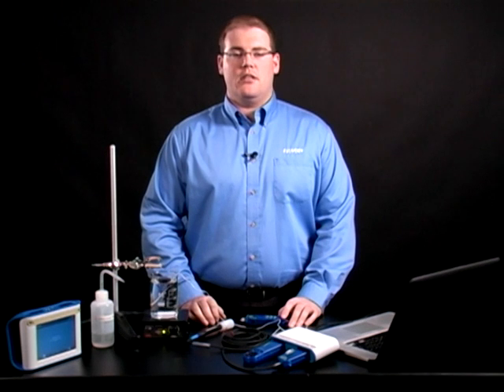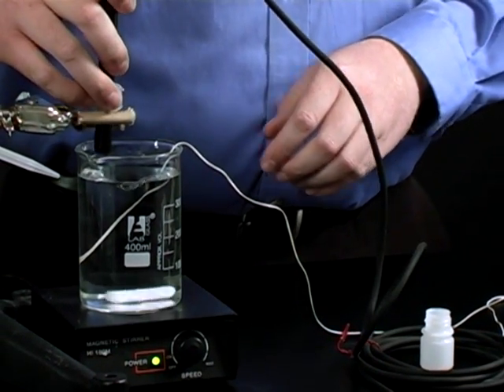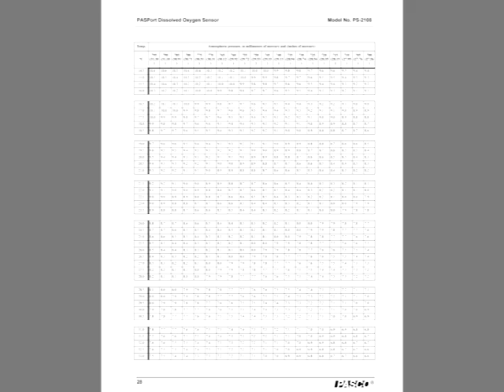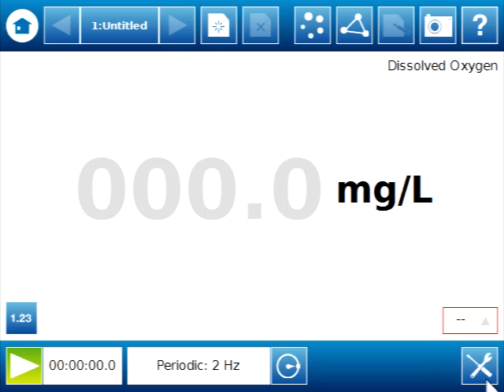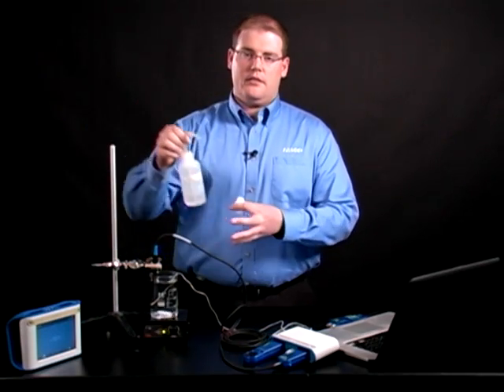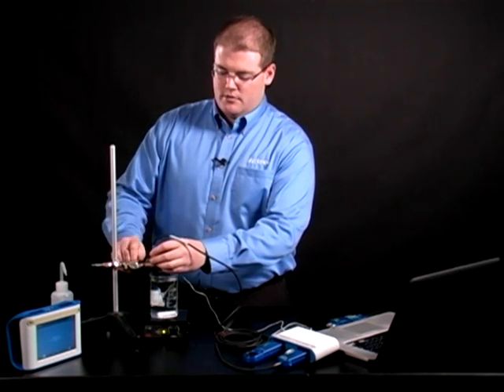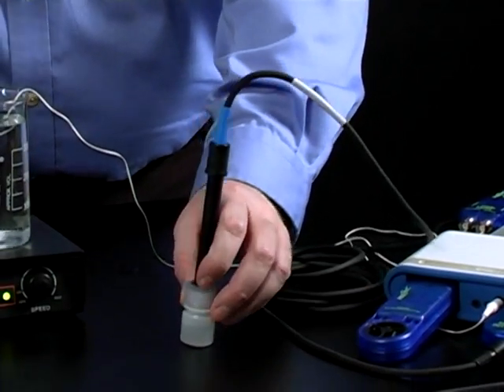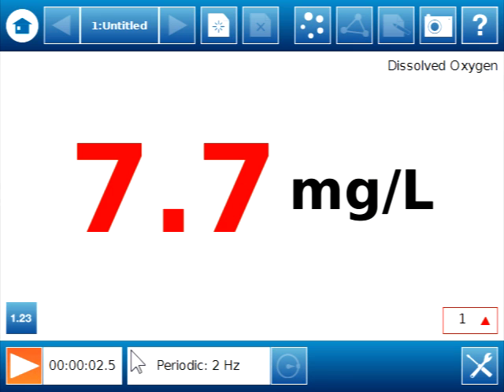Dissolved Oxygen Calibration with SPARKscience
Learn how to calibrate the Dissolved Oxygen probe in mg/L with SPARKvue software or on the SPARK Science Learning System. This same technique applies to both the PASPORT Dissolved Oxygen Sensor and the Water Quality Sensor.